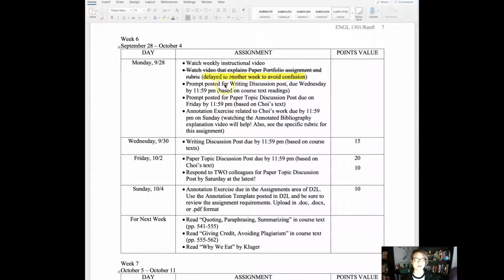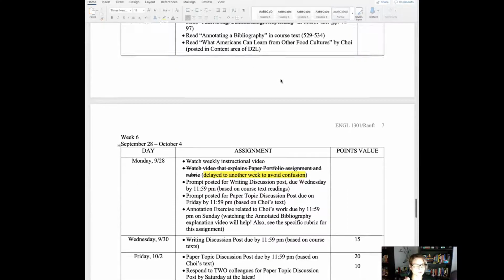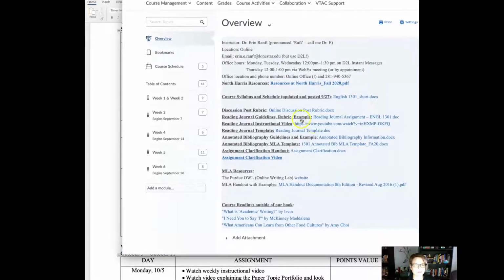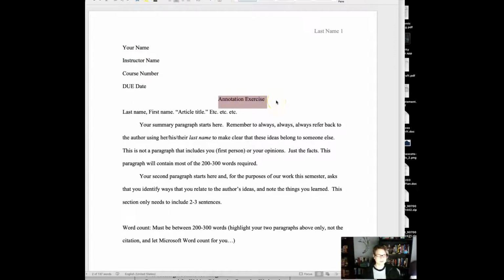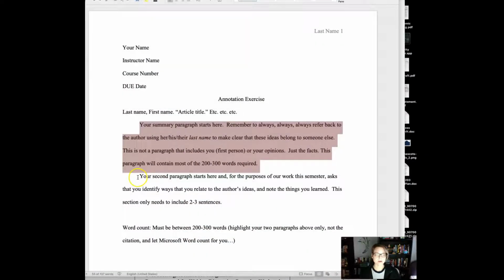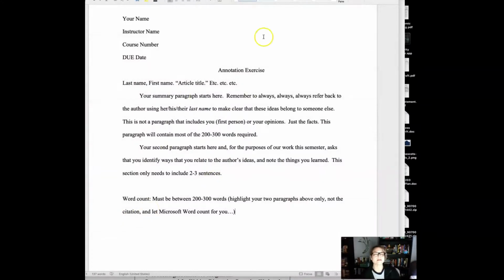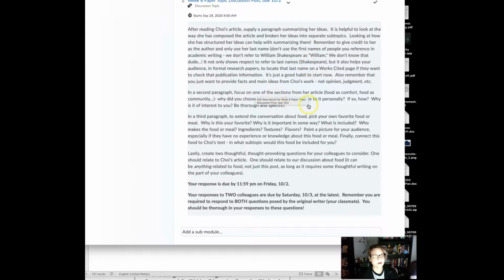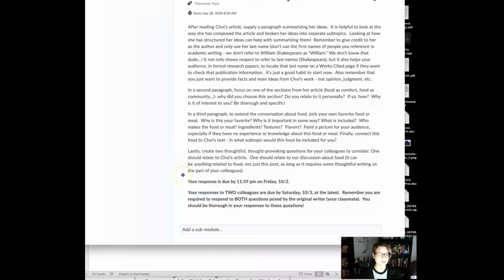ENGL 1301 Week 6 Instructional Video